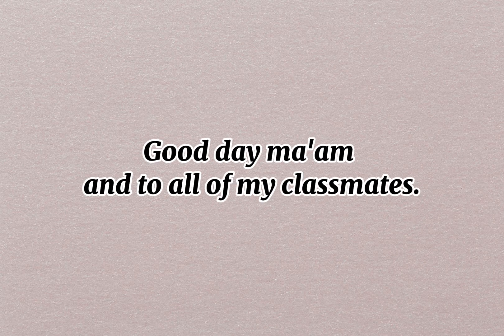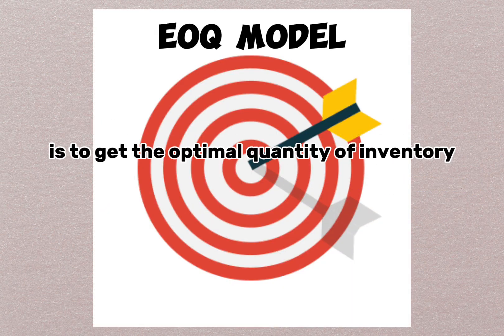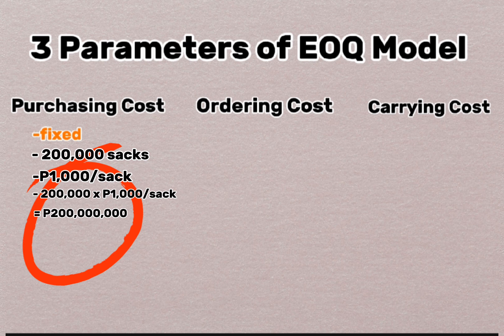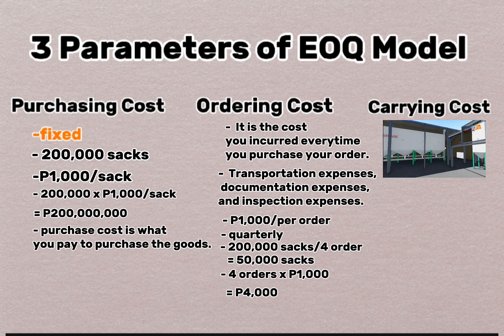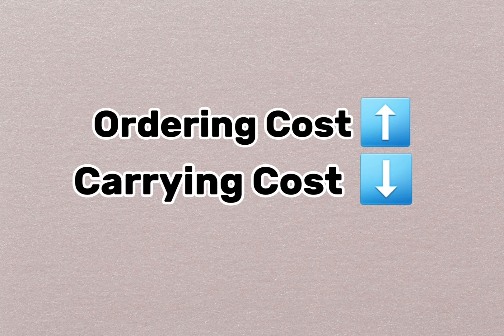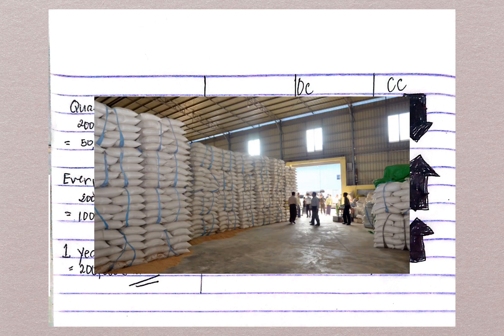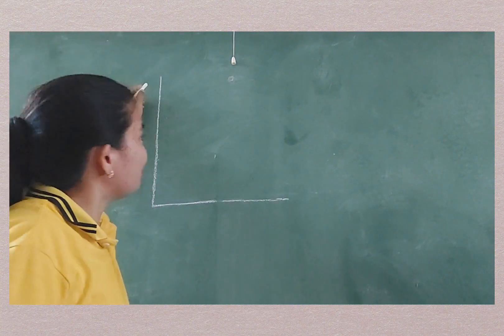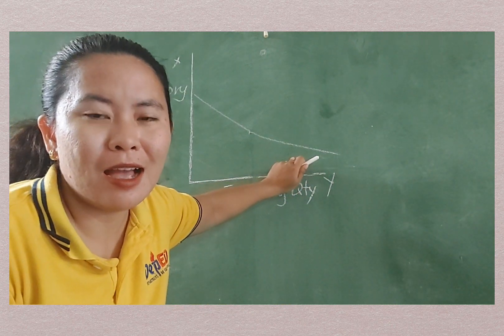EOQ Model Explanation (tagalog)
The simplest explanation of EOQ Model with examples.

Resources:
Economic Order Quantity (EOQ) Model: Finance Explained (vintti.com)
Saheb Academy Economic Order Quantity (EOQ) - Problem - Material Cost - B.COM / CMA /CA INTER - By Saheb Academy (youtube.com)